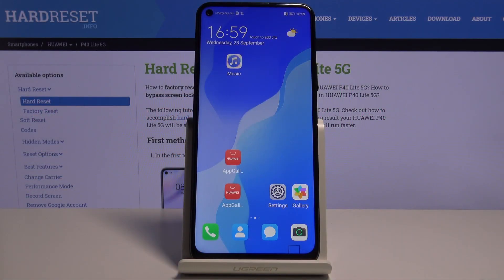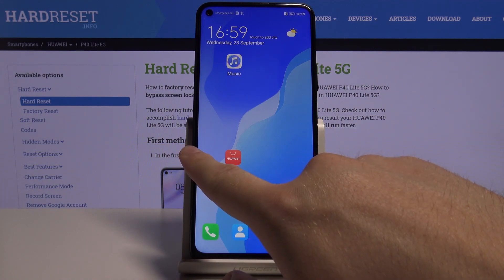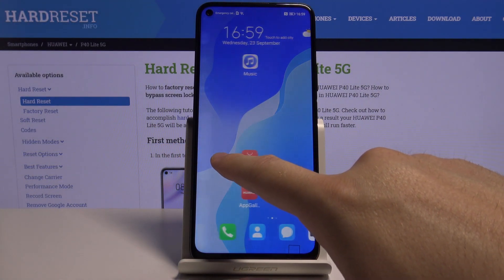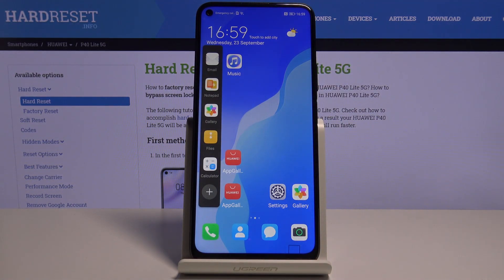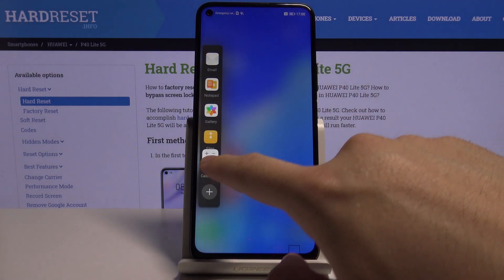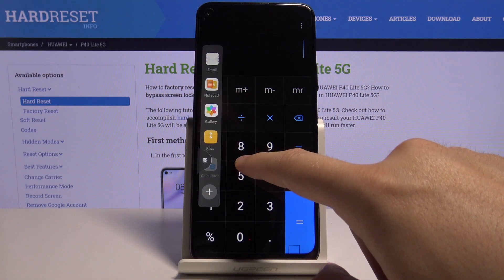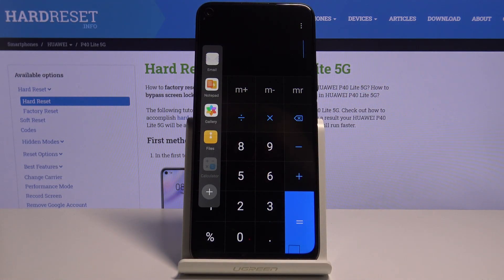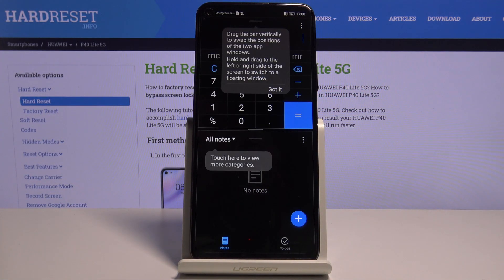Huawei P40 Lite 5G How to Split Screen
Learn more info about HUAWEI P40 Lite 5G:
In the guide above, we will show you an easy way to use two apps at the same time on Huawei P40 Lite 5G! Discover an awesome feature that allows you to do that, it’s called split screen. Stay with us, and learn how to create double screen with success.

How to split screen in HUAWEI P40 Lite 5G? How to create shortcut for split screen in HUAWEI P40 Lite 5G? How to use multitasking in HUAWEI P40 Lite 5G? How to use dual screen in HUAWEI P40 Lite 5G?